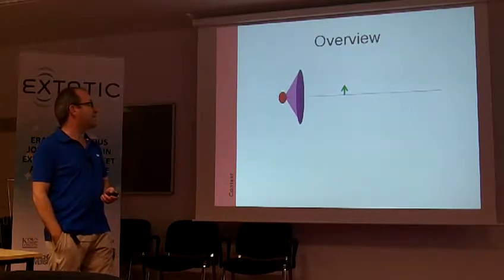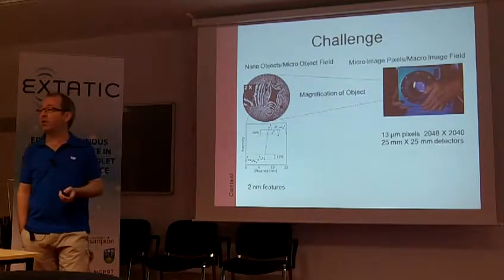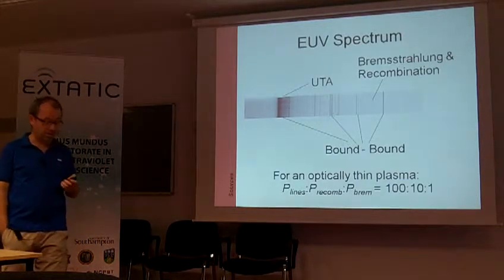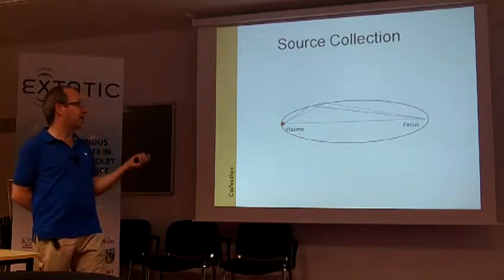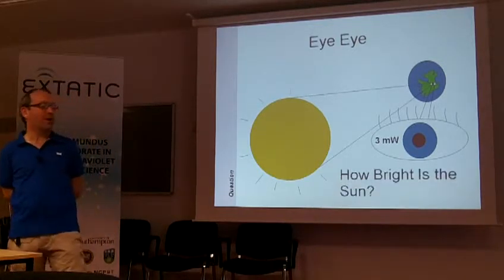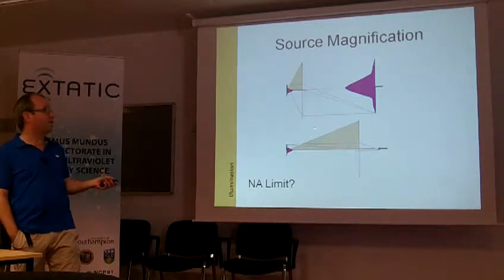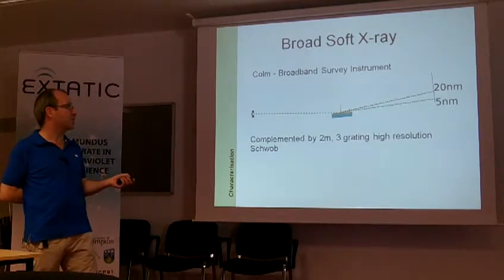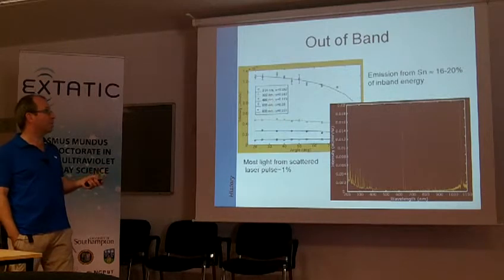EXTATIC 2012 Welcome Week - Lecture 7 - Fergal O'Reilly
Lecture on EUV metrology